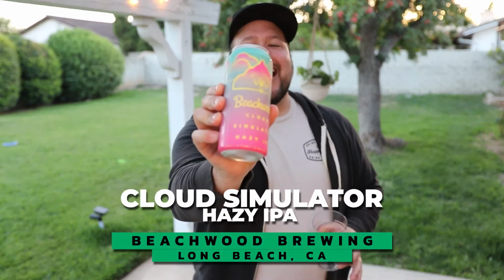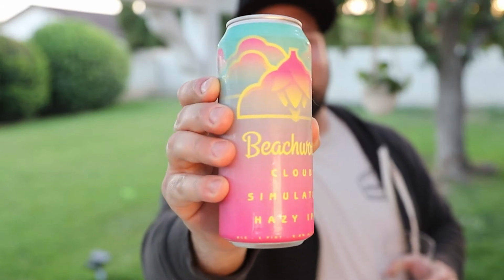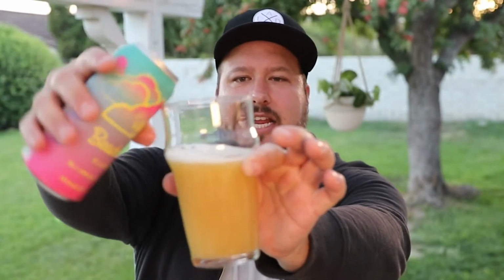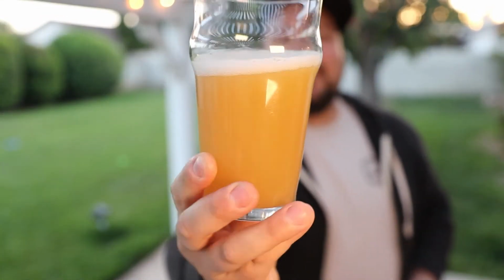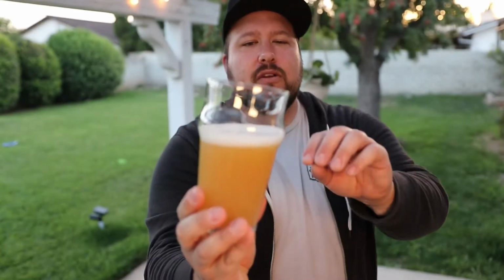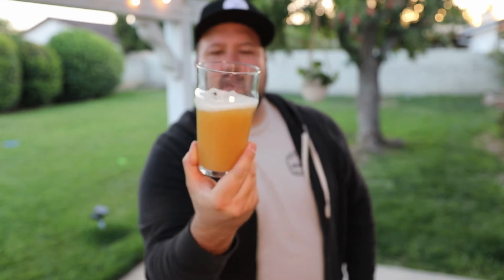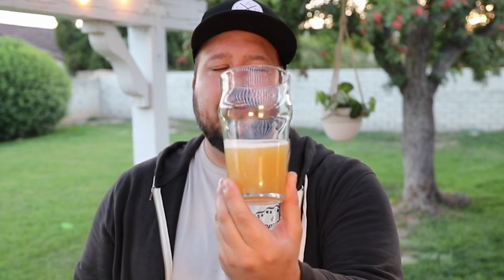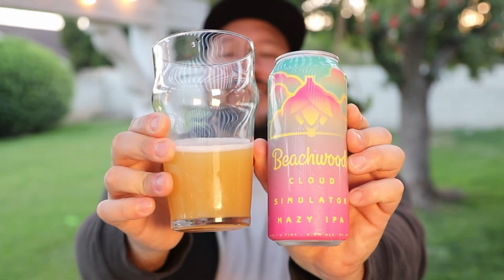UNCANNED: Cloud Simulator Hazy IPA by Beachwood Brewing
It's a BRAND NEW hazy from Beachwood Brewing!

Cloud Simulator is a 6.6% Hazy IPA from the hop masters down at Beachwood Brewing in Long Beach. From the bright pastel cloud can design, to the pale yellow / bright gold appearance, to the ultra juicy, bright and fruity finish, Cloud Simulator gives you exactly what you're looking for in a single Hazy IPA.

Order cans directly from Beachwood or look out for this beauty on shelves at your local SoCal craft beer retailer!